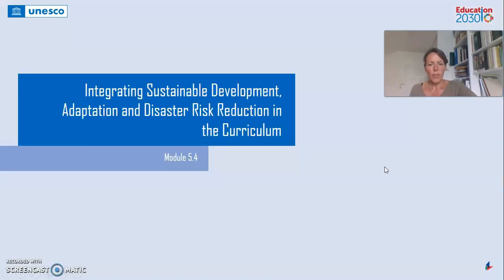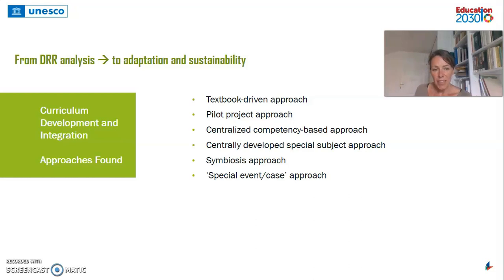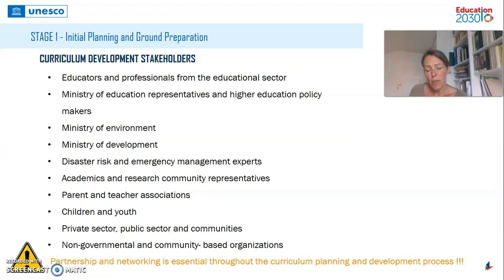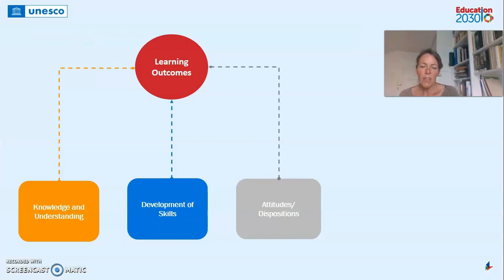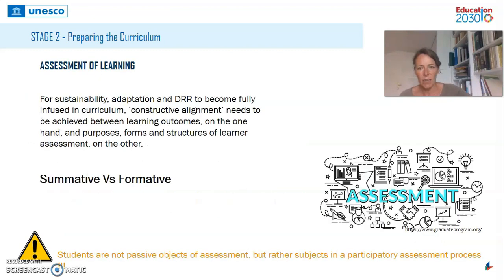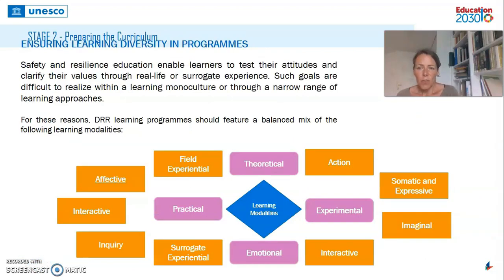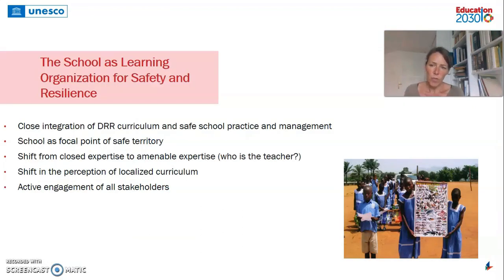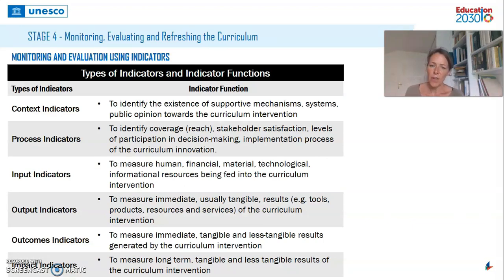Module 5.4 Integrating Sustainable Development, Adaptation and DRR in the Curriculum